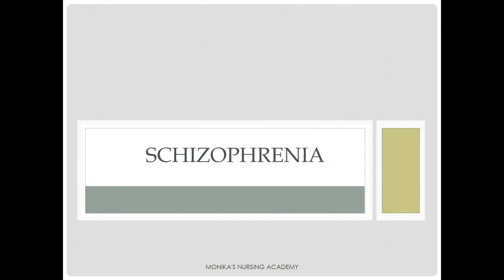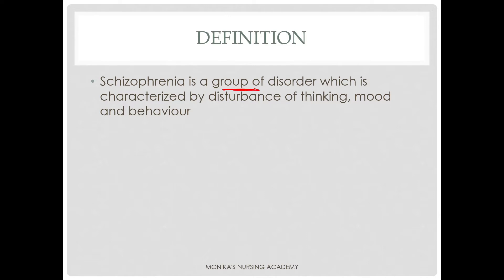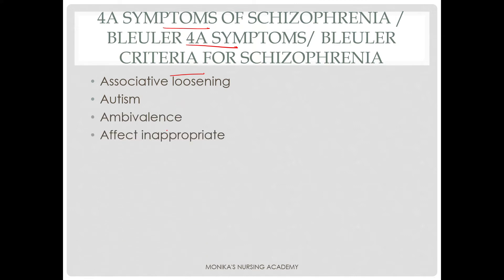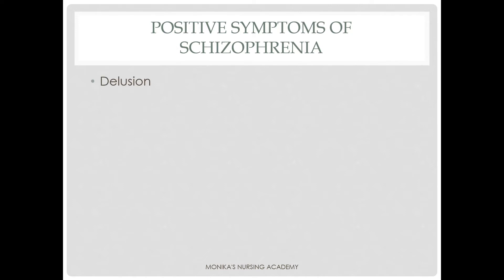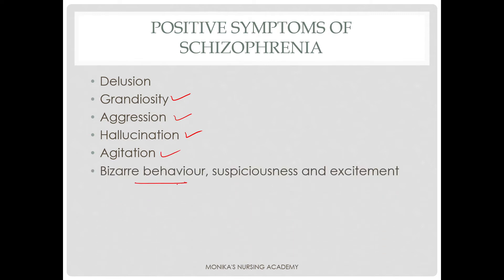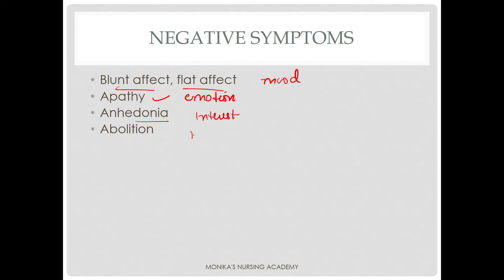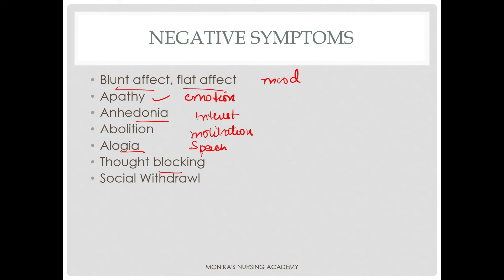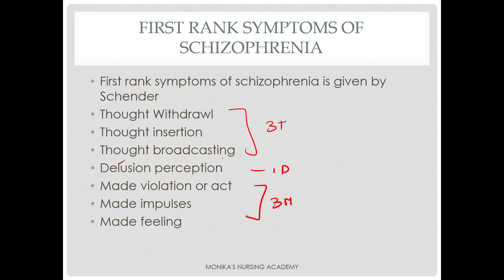schizophrenia:- Saturday Classes